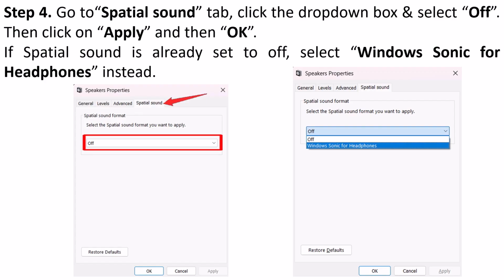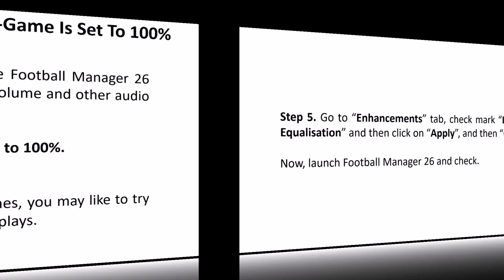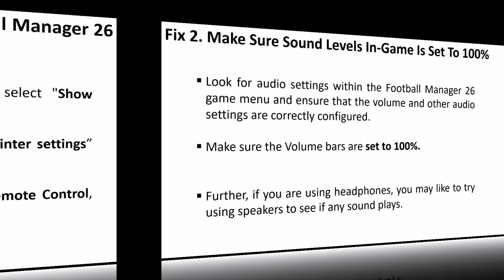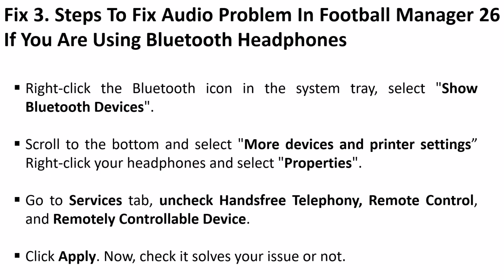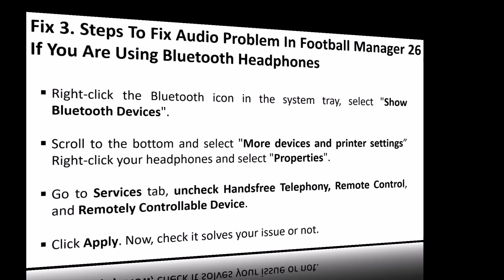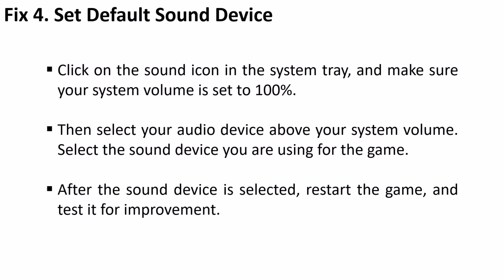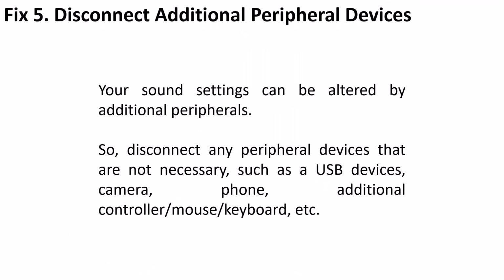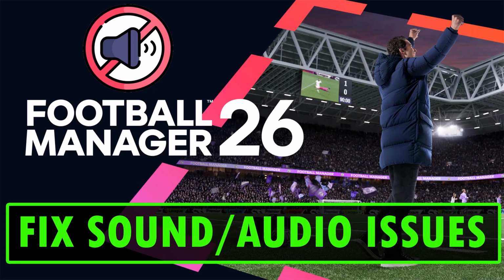Fix Sound or Audio Issues In Football Manager 26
In This Video Guide, You Will Learn How To Fix Sound or Audio Not Working In Football Manager 26. How To Fix The Sound Problem/Issue In Football Manager 26. How to fix no sound bug in Football Manager 26. Football Manager 26: Fix Audio/Sound Not Working, Fix Crackling Muffled & Popping Audio in Football Manager 26 On PC,How to Fix No Sound/Audio in Football Manager 26,Fix muffled Audio/Sound Issue With Football Manager 26 Game On PC,Fix Football Manager 26 choppy audio bug,Fix Football Manager 26 audio stutter,Fix Football Manager 26 Audio glitch.

I Hope any one of the fixes mentioned in the video would help you to solve Sound or Audio Issues In Football Manager 26.